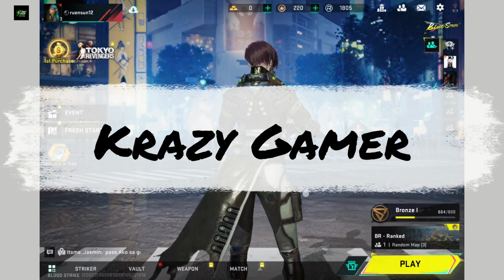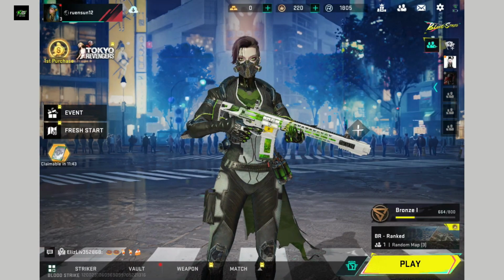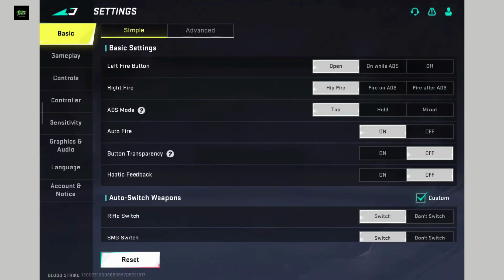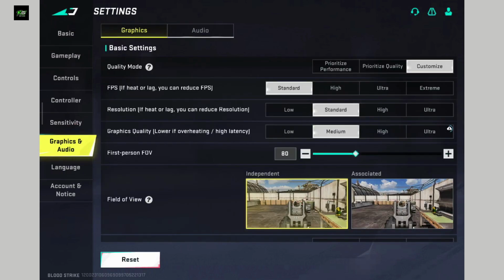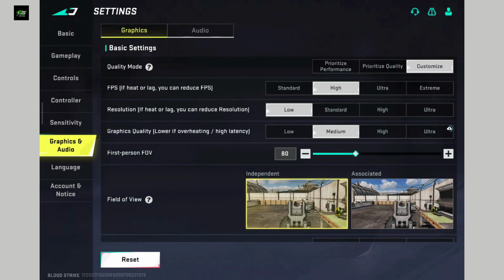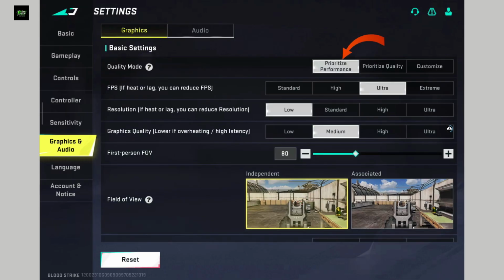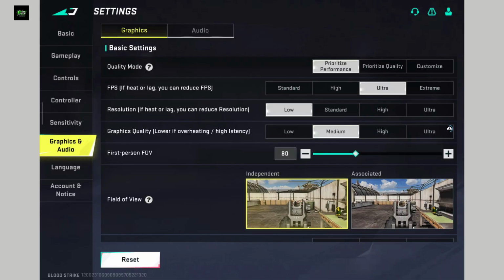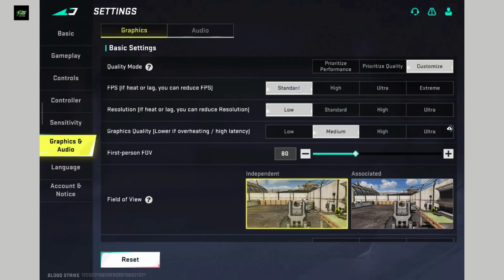How to Improve FPS & Reduce Lag in Blood Strike (2026)?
Struggling with lag, FPS drops, or stuttering in Blood Strike? Don’t worry — in this 2026 beginner-friendly tutorial, I’ll show you the best settings and simple tricks to improve FPS and reduce lag so your gameplay becomes smooth and competitive again.